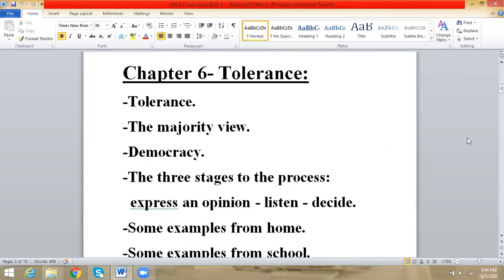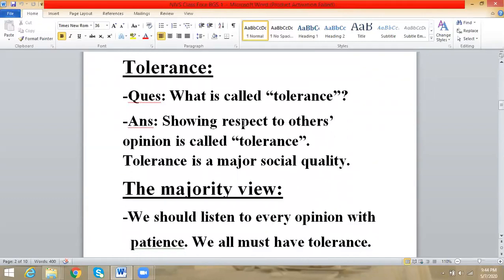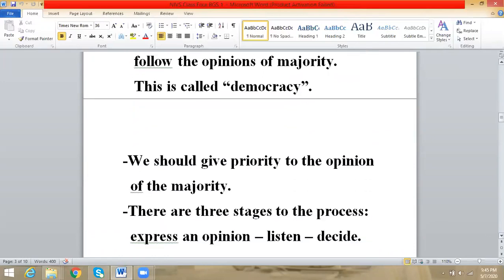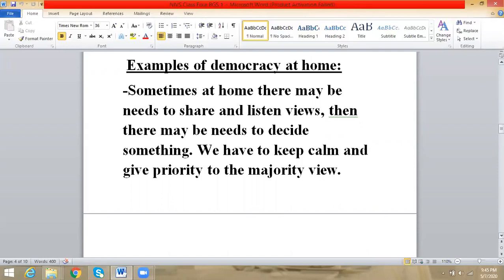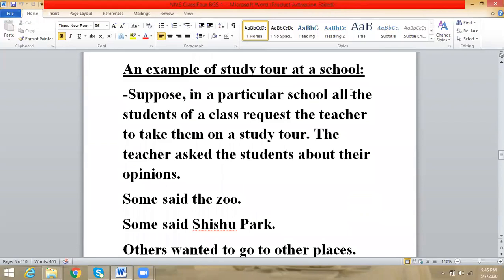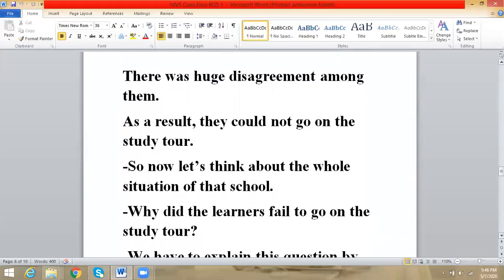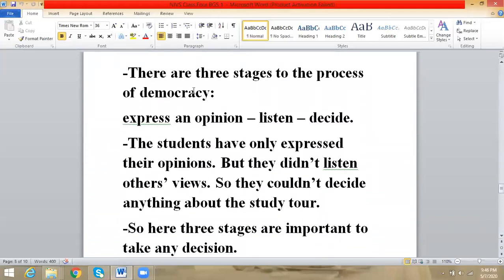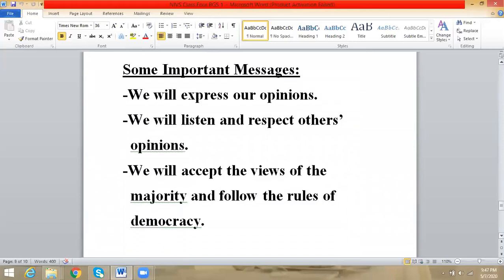CLASS FOUR || BANGLADESH AND GLOBAL STUDIES || CHAPTER 6 (TOLERANCE)